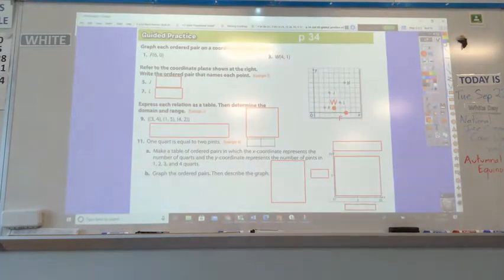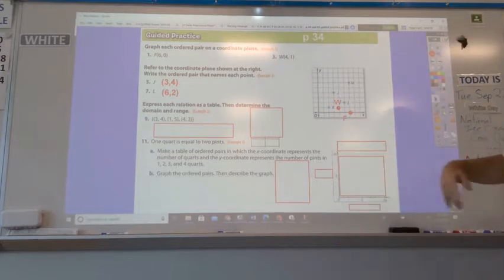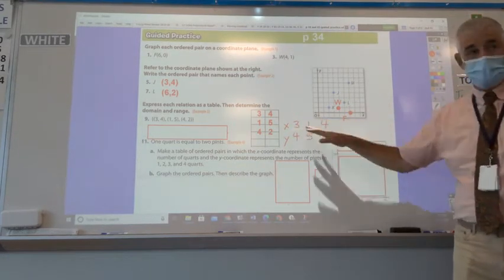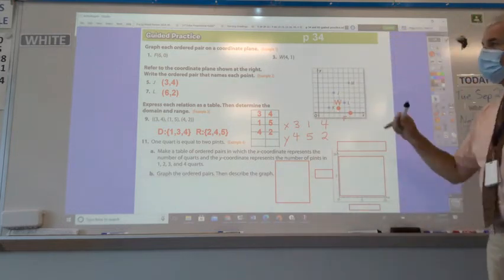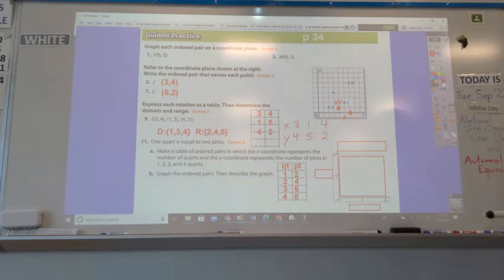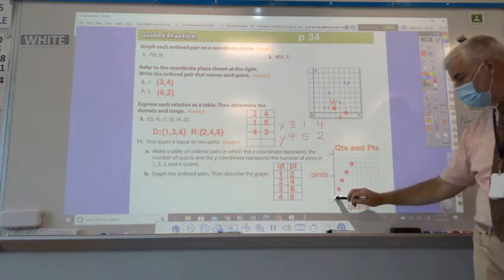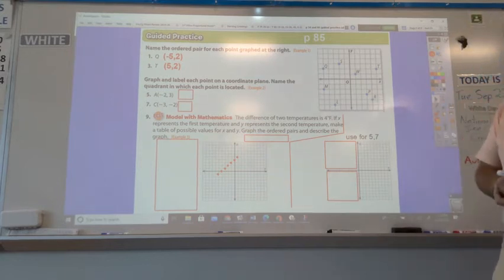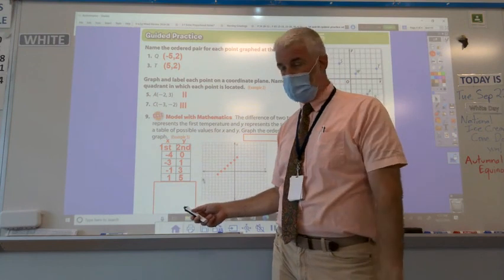p 34 and 85 Guided Practice In Class Review